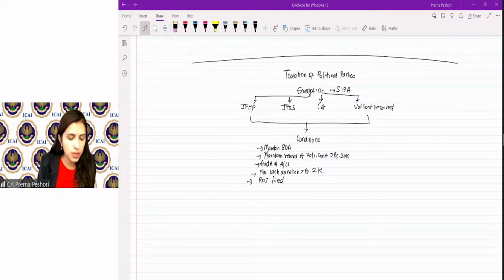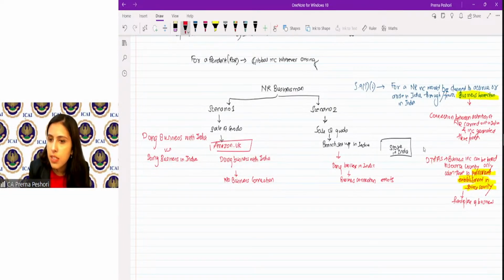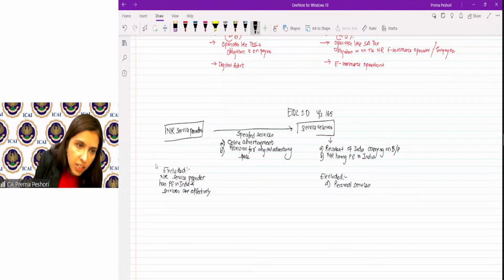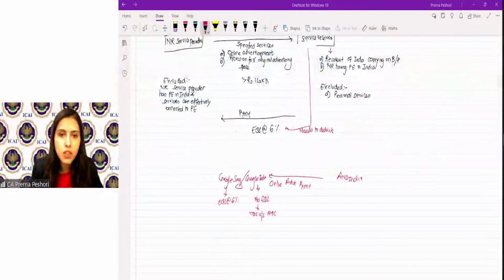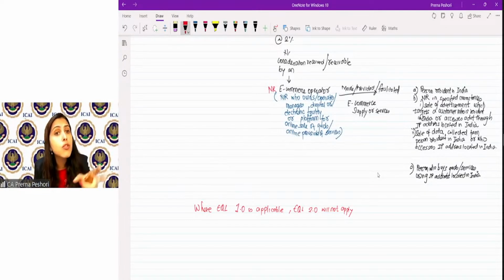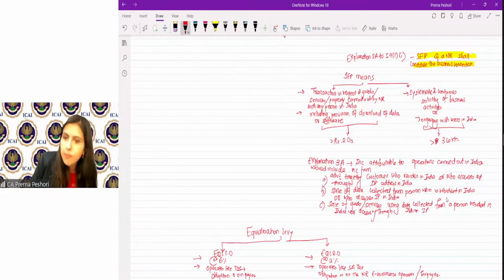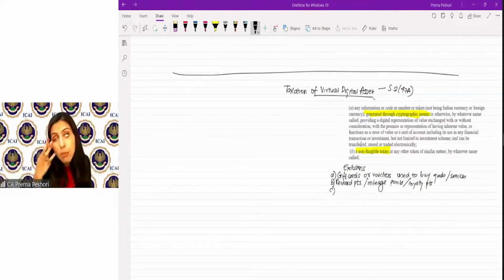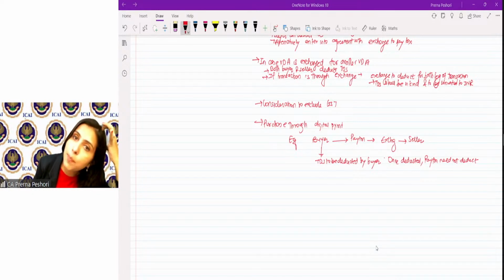Final Paper 4: DTL & IT | Topic: Income Tax Authorities | Session 2 | 29 Dec, 2023